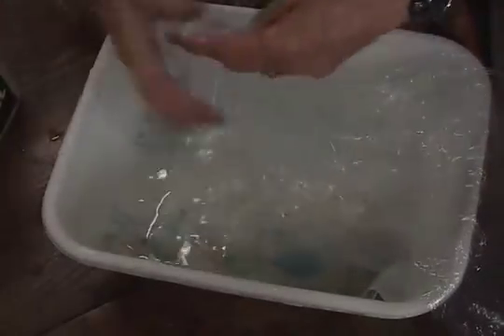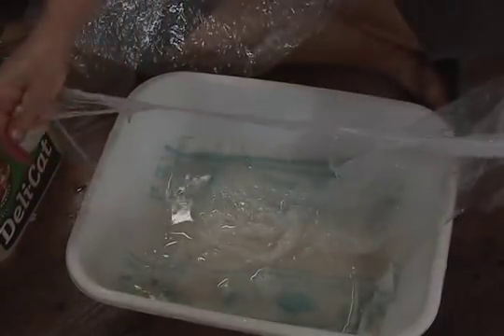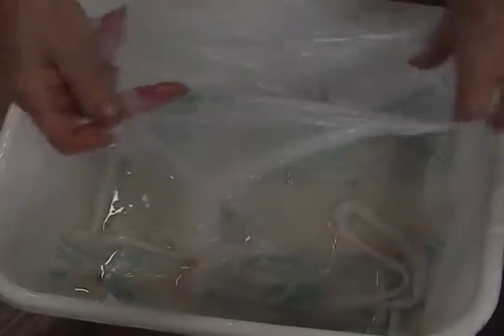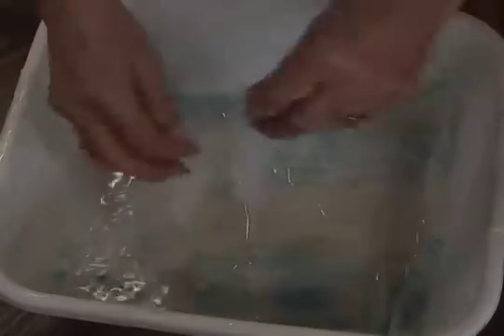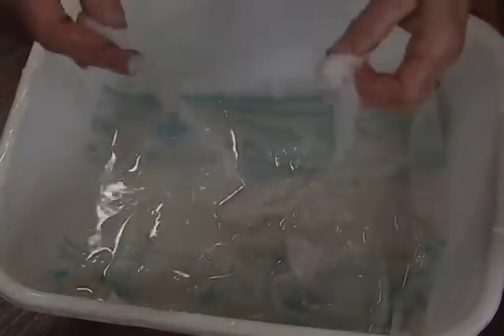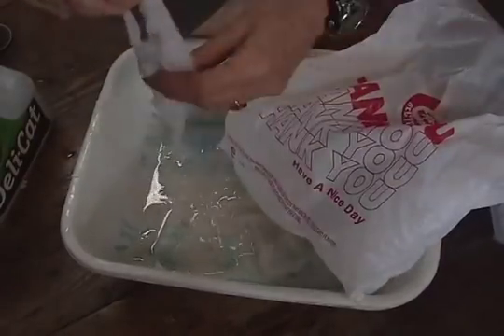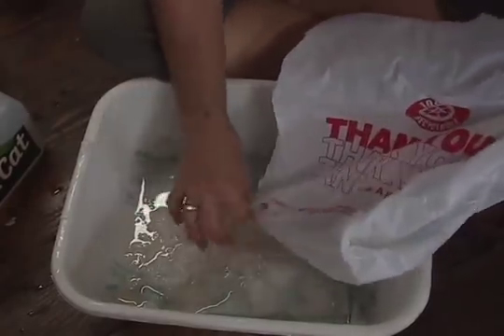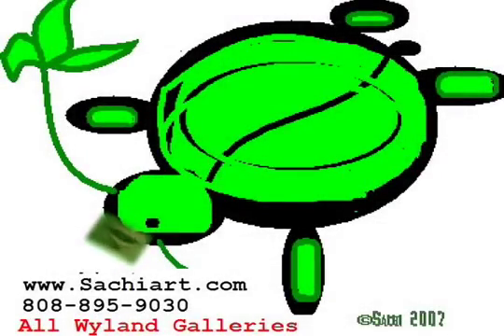Carla Sachi and the Biobag vs. Plastic Bag Water Experiment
Watch and you shall see the difference.